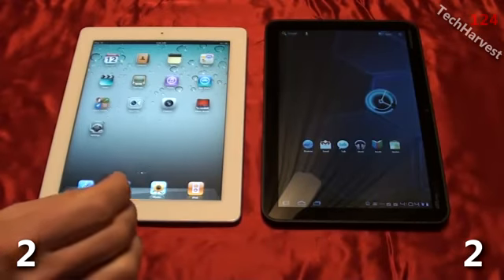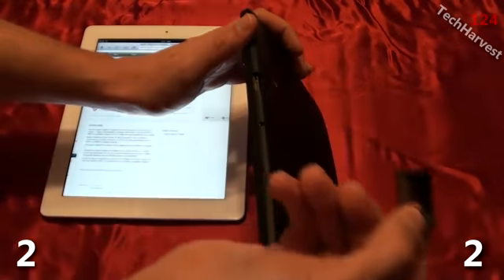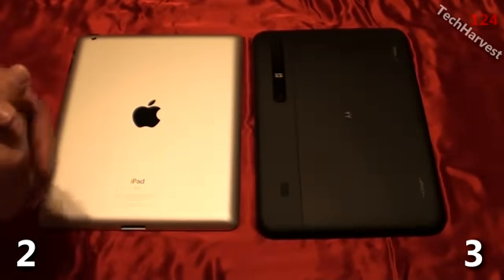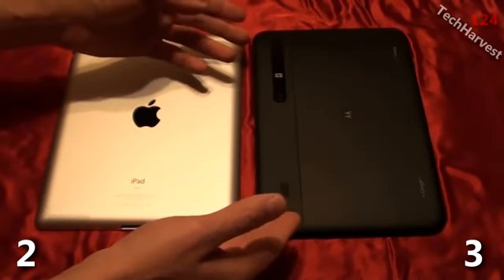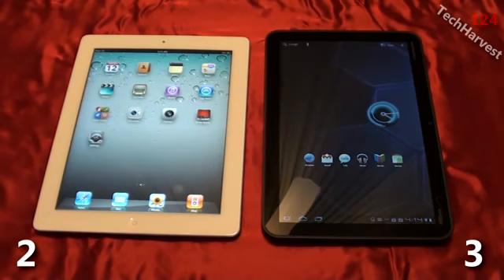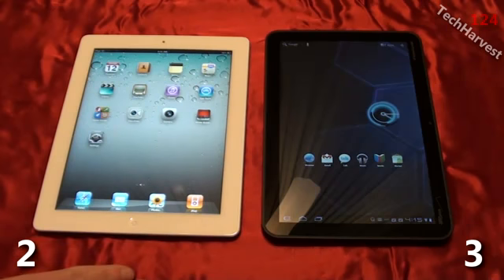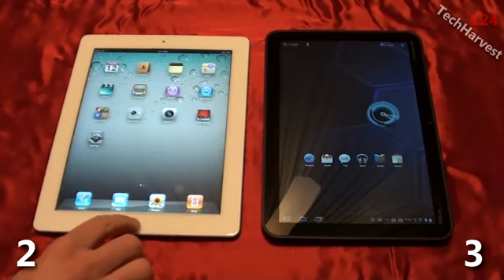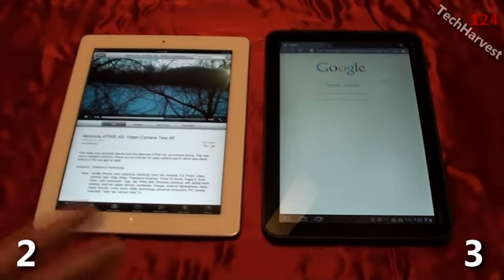Apple iPad 2 vs Motorola XOOM (Part 2)180